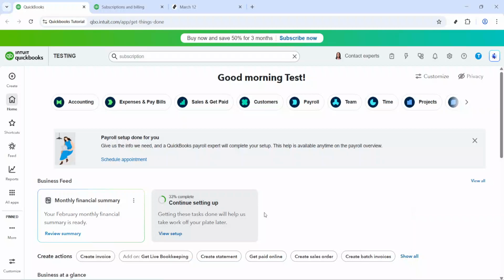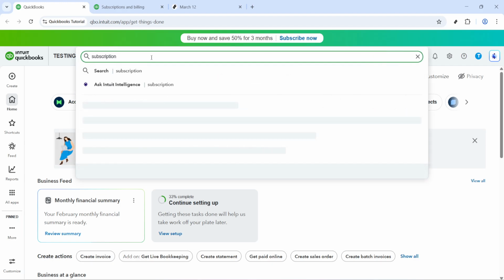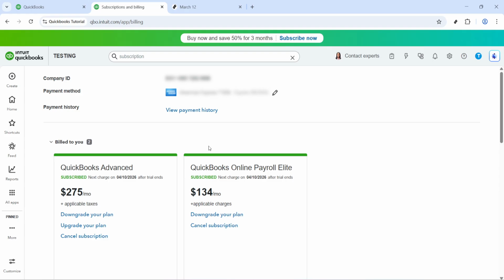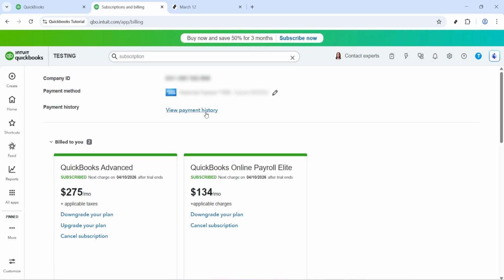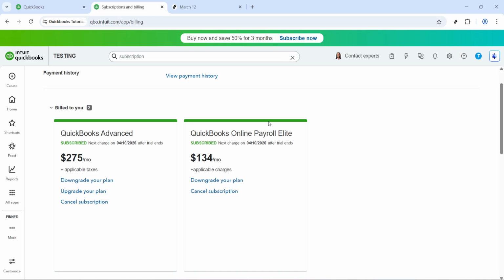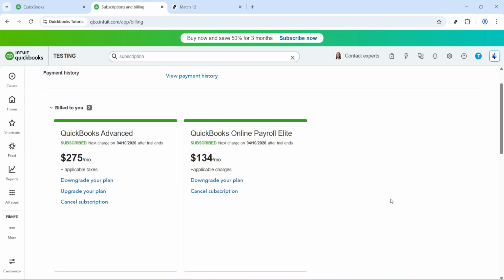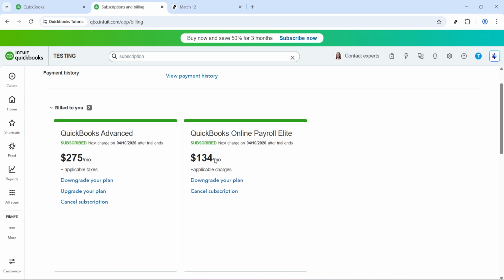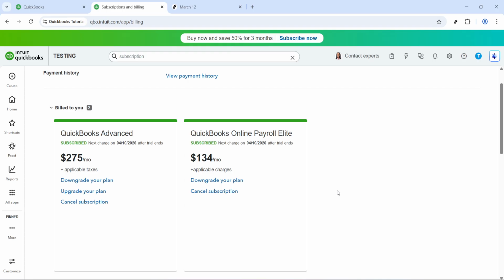How to manage your billing & subscriptions in QuickBooks Online (Step By Step 2026)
How to manage your billing & subscriptions in QuickBooks Online